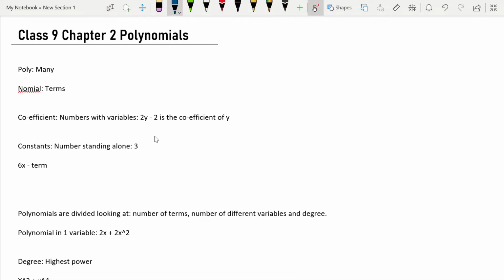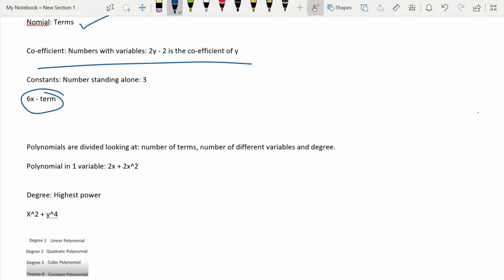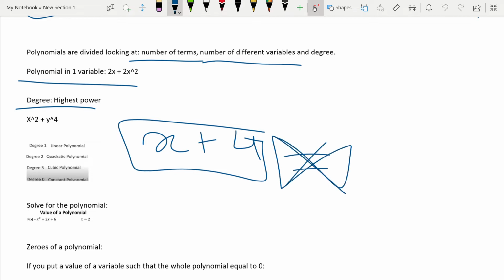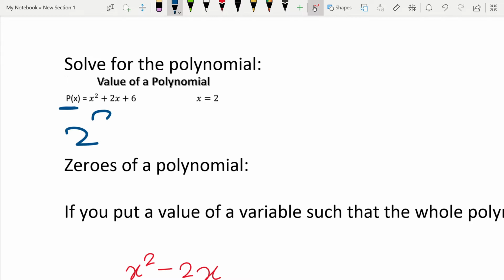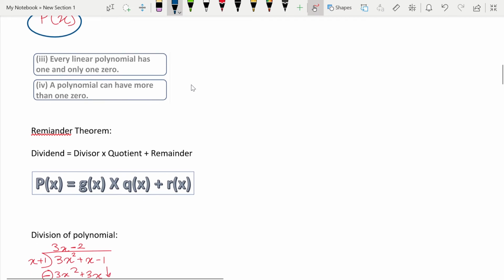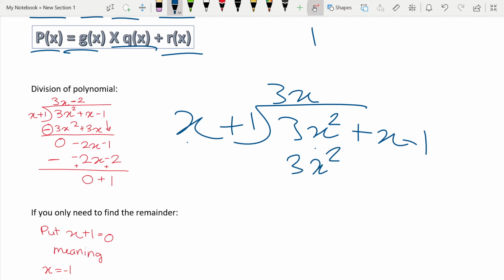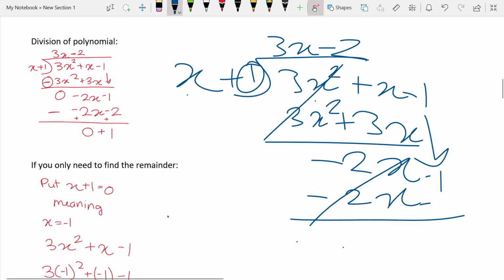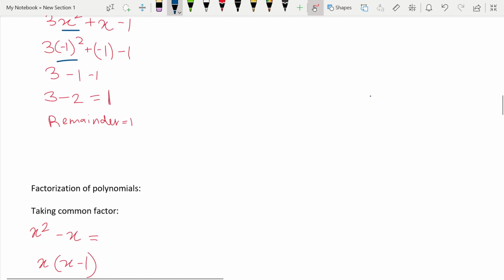Class 9 Maths Chapter 2: Polynomials | NCERT Part 1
Hello!

Pictures by class 9 maths and Science channel learn with Mancy.

Poly: Many

Nomial: Terms

Co-efficient: Numbers with variables: 2y - 2 is the co-efficient of y

Constants: Number standing alone: 3

6x - term

Polynomials are divided looking at: number of terms, number of different variables and degree.

Polynomial in 1 variable: 2x + 2x^2

Degree: Highest power

X^2 + y^4

Solve for the polynomial:

Zeroes of a polynomial:

If you put a value of a variable such that the whole polynomial equal to 0:

Division of polynomial:

If you only need to find the remainder:

Factorization of polynomials:

Taking common factor:

By grouping (Only used in quadratic polynomial):

By splitting middle term (only used in quadratic polynomial):

Any equation that can be written in the form of:

Example:

When factorising, you need 3 factors at the end if it’s a cubic polynomial, 2 if its quadratic polynomial, 4 if its degree is 4.

Factorizing cubic polynomial:

Find the zero of this polynomial so that we can find 1 factor.

Hit and try:

Finding the factors of the last constant and putting that as the value of x.

120:

1
2
3
4
5
6
10
12
And more…

Lets try 1:

X = 1 is the zero of this polynomial

If x = 1 then x-1 is a factor of this polynomial because we did: if x+1 is a factor then x = 1 is the zero of that polynomial.

Lets divided!!!